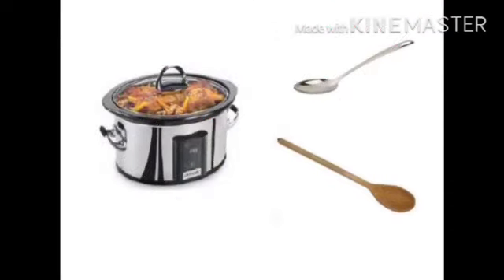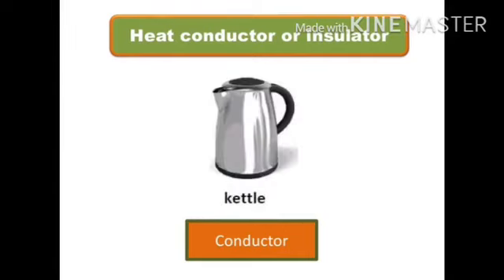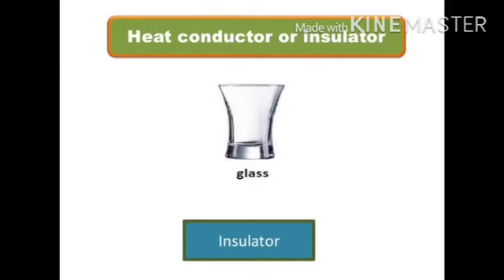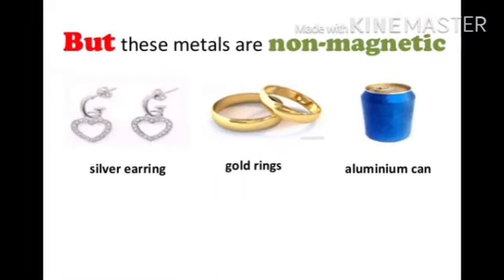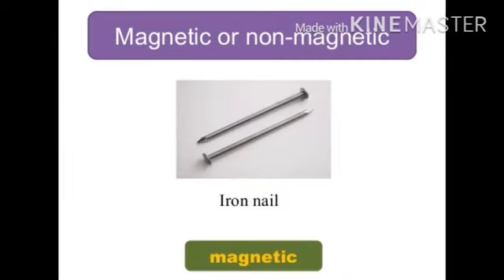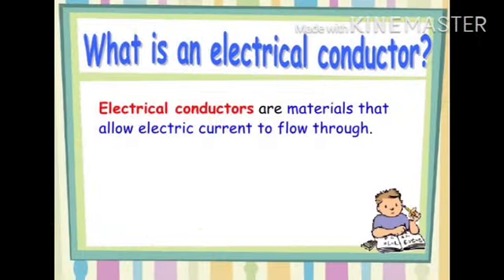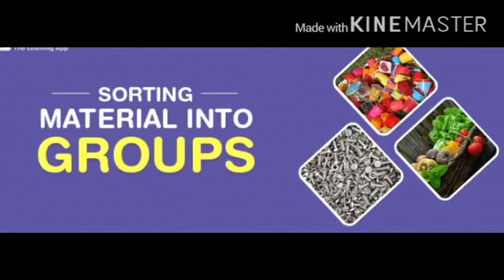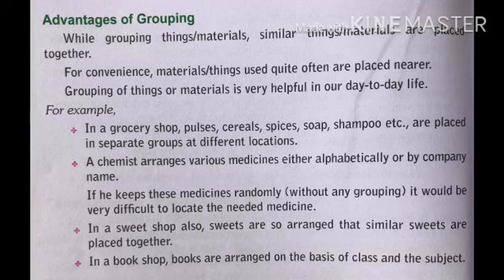CLASS 6 SCIENCE (CH 4 PART 2)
Sorting materials into groups